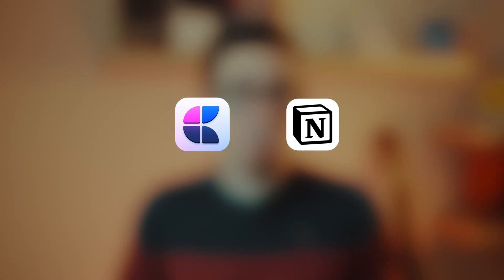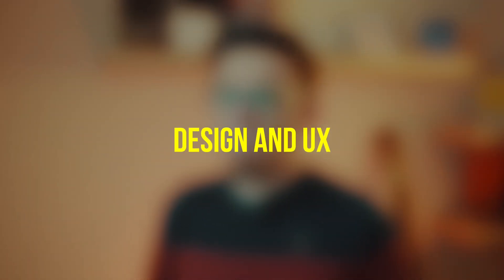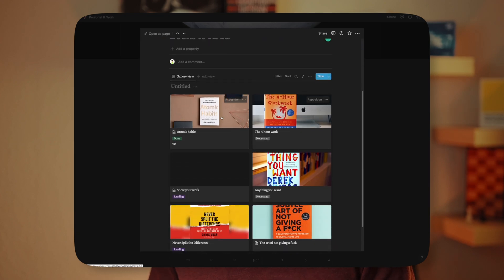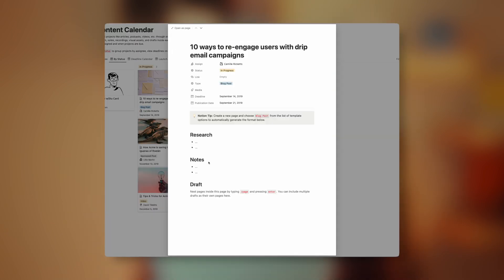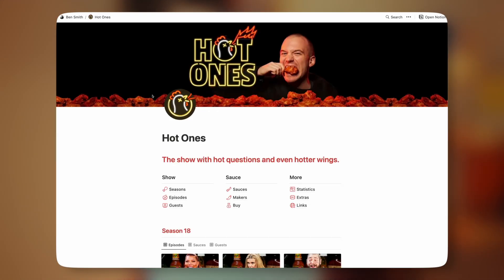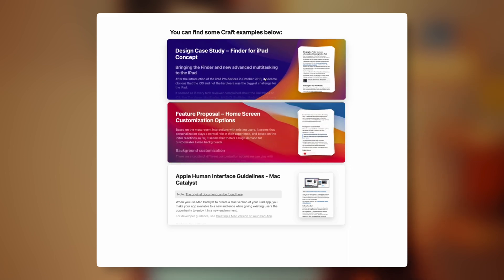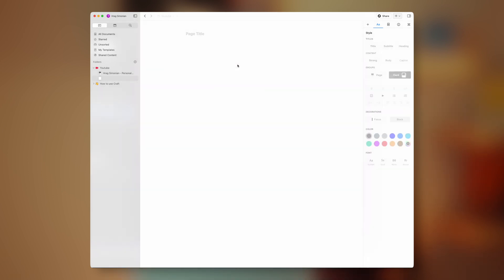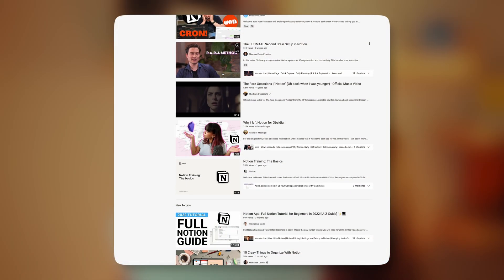BETTER than NOTION? Craft vs Notion - pt.1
Do you enjoy nerdy things as much as I do? What about productivity tools? Check out this video to determine if craft or notion is the right choice for you ;)

Camera: Fujifilm XT3 - 4k 10 BIT F-LOG (compressed to 8 bit after edit)
Lens: Viltrox AF 33mm f/1.4 & TTArtisan 50mm f1.2 Manual
Light: 1x Softbox, 1x glass for reflection, 1x RGB light
Software: Final Cut Pro X

0:00-2:04 Into: What is Notion and Craft
2:04-4:30 Design
4:30-6:10 Speed and Optimization
6:10-8:41 Features and capability
8:41-10:42 Conclusion & Price
10:42-11:29 Ending